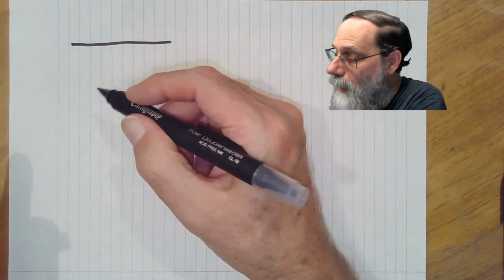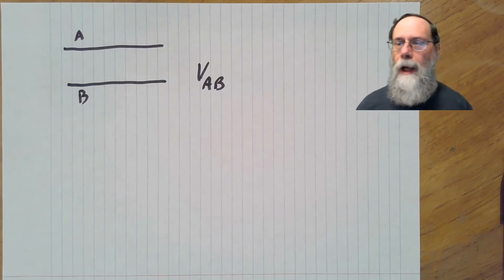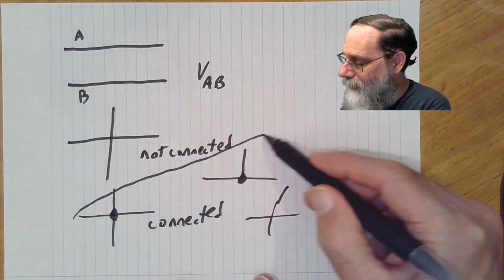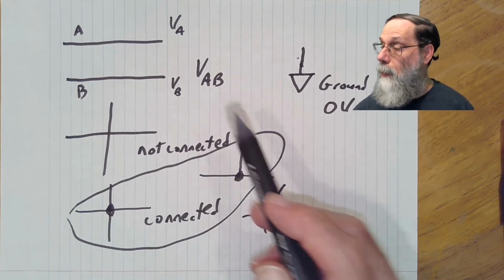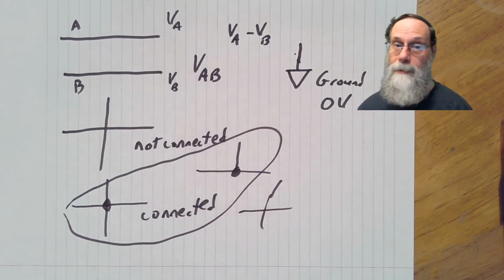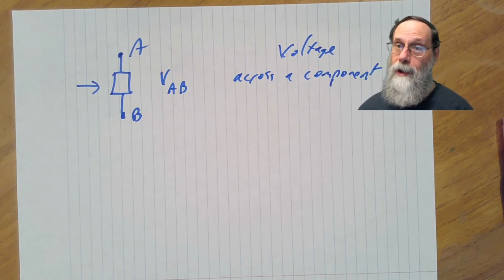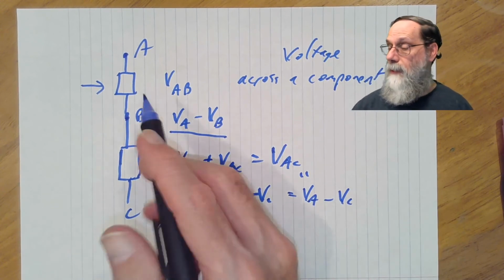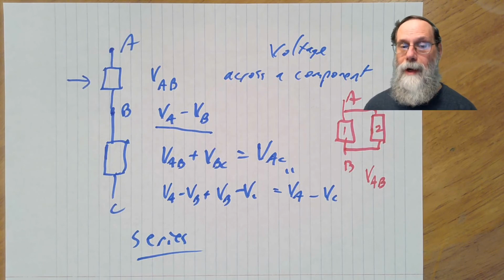Voltage §4.1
This video introduces the notion of voltage.  It corresponds to Section 4.1 of Applied Analog Electronics